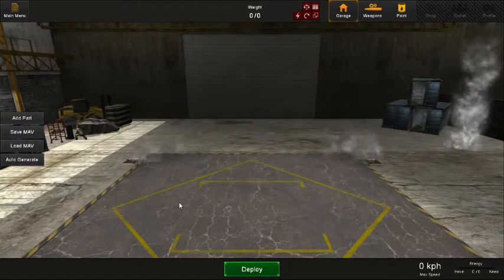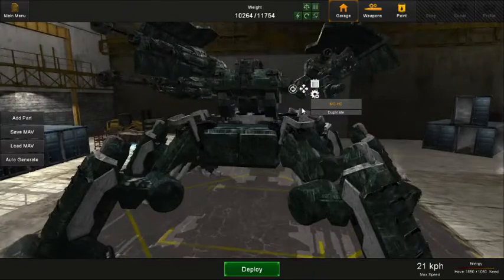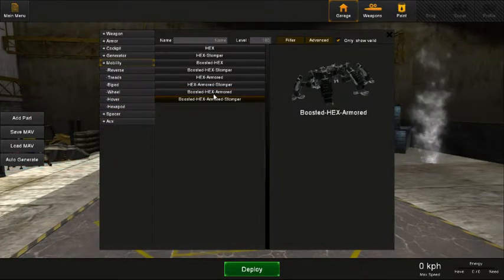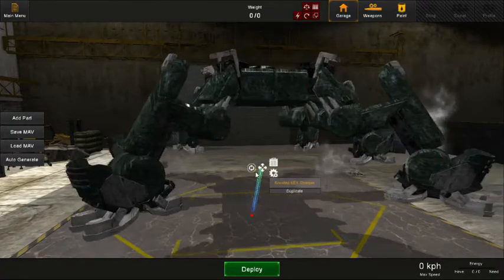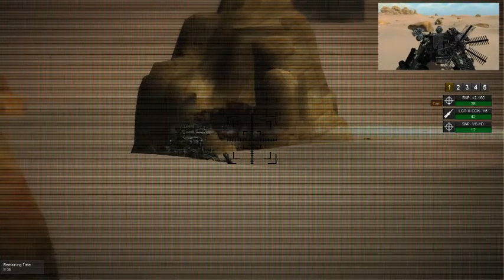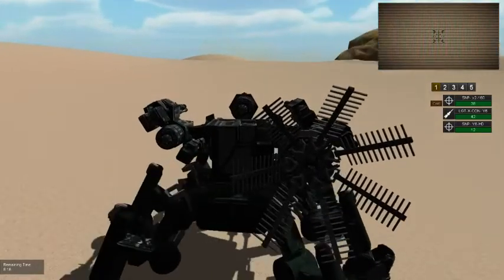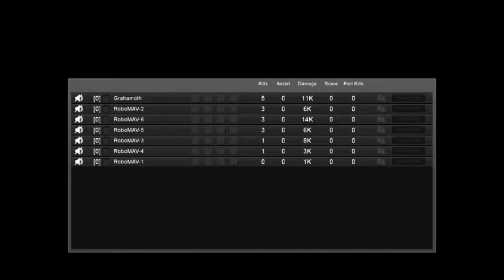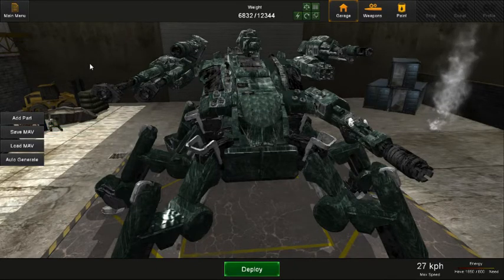M.A.V. Hexapod basics and new Cockpit test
Bombdog Studios just updated the game this morning and I felt like testing out the new cockpit and showing off the hexapod legs that I mentioned in my first impressions video. I also mention some key differences and updates between the Steam version and site version of the game.

ATTACKER COCKPIT INFORMATION: What the attacker type pits do is have much more attach points for weapons, increased FCS systems to allow more groupings with decent armor.Great for machine guns and assault rifle, or tons of shotguns. I may try this with a ton of sniper rifles for giggles.

From there you can have access to their Facebook page and can purchase your copy of the game for 6-legged mayhem.

(which may also include MCC at some point, just putting that out there.)

Edit: Hexapod was a suggested tag in for this video without my input, cool. Soon enough, the game and studio may be a suggested tag, I hope.

Edit 2: I recorded in 60fps by accident, so this could also be a test if that works when it randomly decides to do that.

Edit 3: ^NOPE!